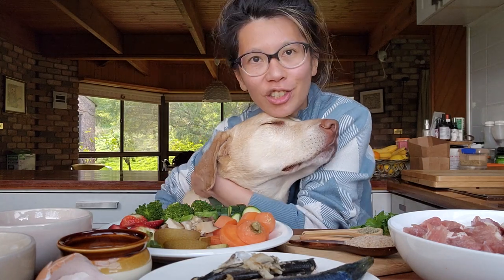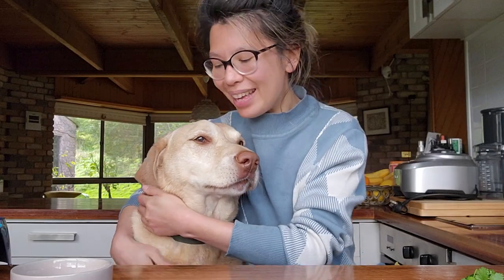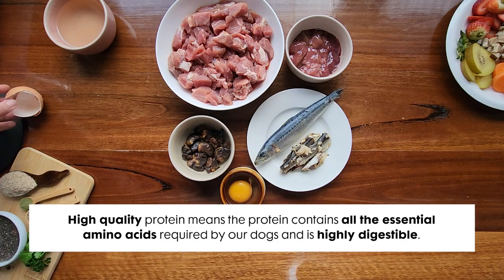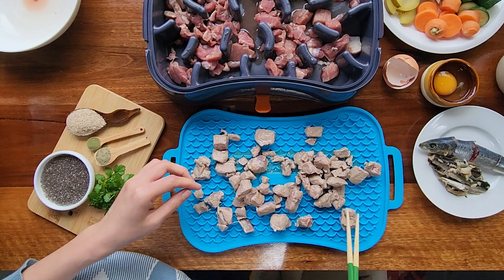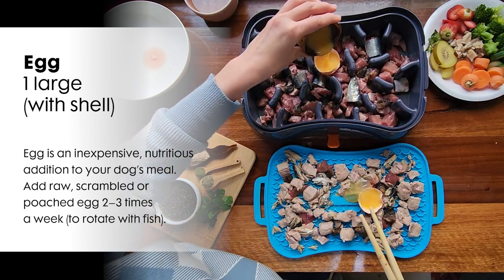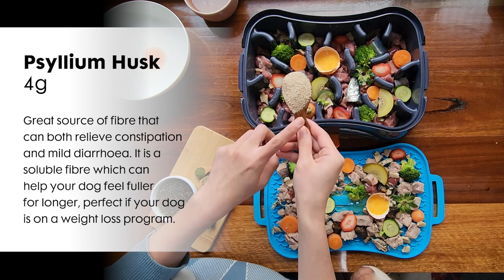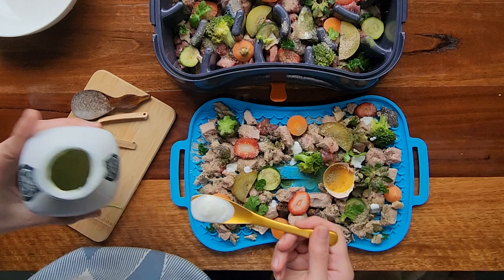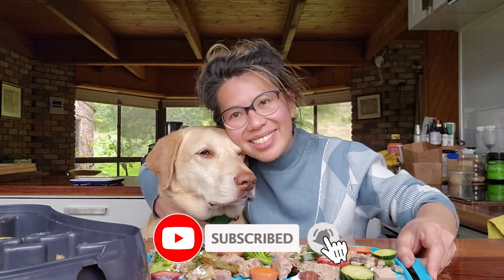Complete and Balanced Homemade Dog Food Tailored for Senior Dogs | With Super Feedy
Welcome to Master Bowie's Kitchen! This is a cooking show by 'dog chef', mama and author, Riesa and her Labrador, Bowie. Today we partnered up with Super Feedy to make a complete and balanced turkey and sardine recipe, with ingredients specially tailored for senior dogs.

This recipe is formulated to the AAFCO (2020) and FEDIAF (2021) standards. It is complete and balanced for adult dogs both as is (raw) and gently cooked. We always recommend that you feed your dog a variety of whole foods on rotation to avoid excesses and deficiencies in specific nutrients. The ingredients I used in this recipe have been mindfully selected to support senior dogs. However, you can certainly feed them to dogs in any stage of life. Prevention is always better than curing chronic diseases later down the track. Always introduce new ingredients slowly and monitor. If you are unsure with any of the ingredients or if your dog has any medical issues, please consult your vet or clinical nutritionist.

Purchase our ebook 'Bowie Drools Over the Alphabet' to learn more about making your own dog food.

'Bowie Drools Over the Alphabet' makes fresh food feeding simple, fun and inspiring, whilst also being informative and factual. It will inspire and guide you and your dog to eat and live healthfully.

Please give our recipe a try! If you make it, please tag us and share it!